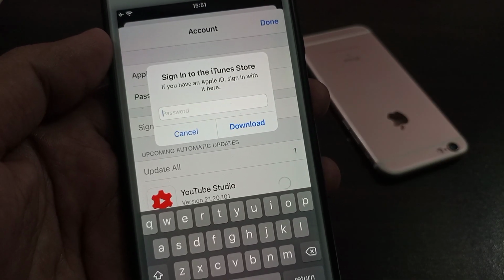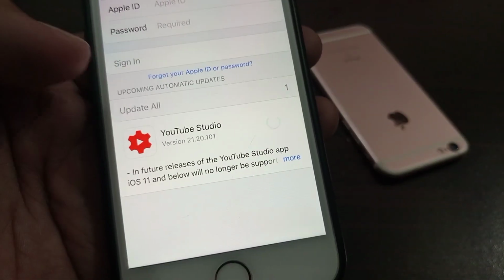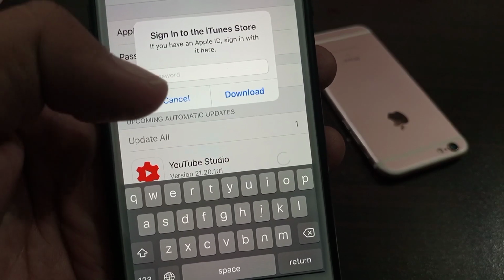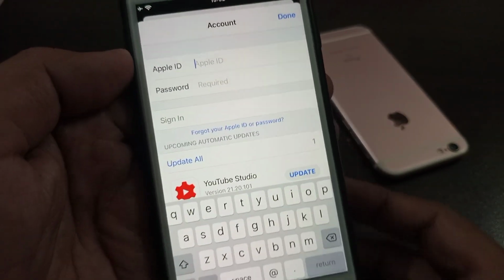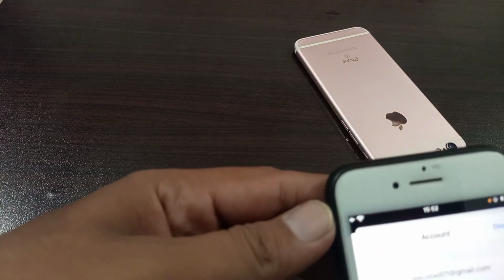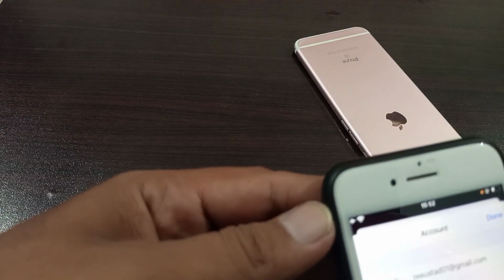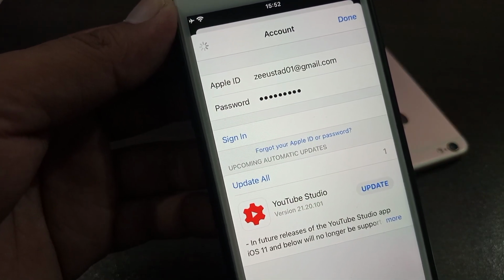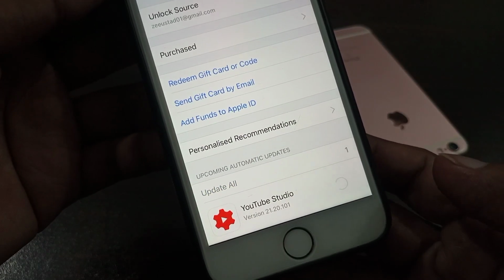Sign in to the iTunes Store if you have an Apple ID | How to Sign in iTunes Store iOS 15 iPhone iPad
In This Video I'm Gonna show You How to Fix Sign in to the iTunes Store if you have an Apple ID sign in with it here
chromebook web store,
microsoft windows store,
google play store android tv,
app store optimization,
aso marketing,
samsung galaxy store,
google play games ios,
google play service
itunes developer,
best games on google play,
fortnite galaxy store,
galaxy store fortnite,
ok google open play store,
google play store app for iphone,